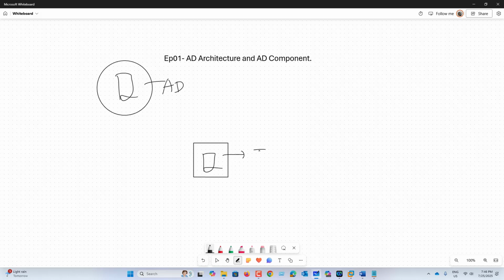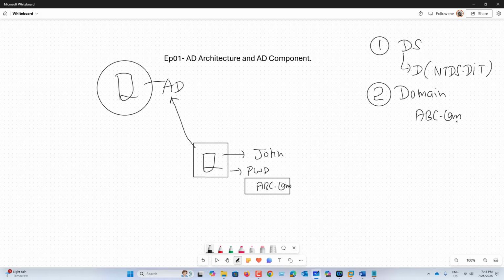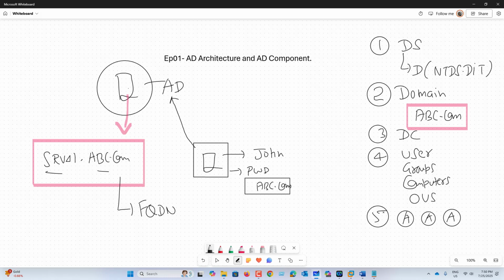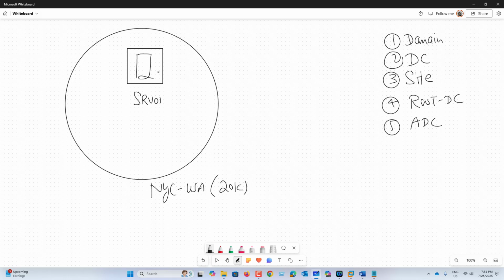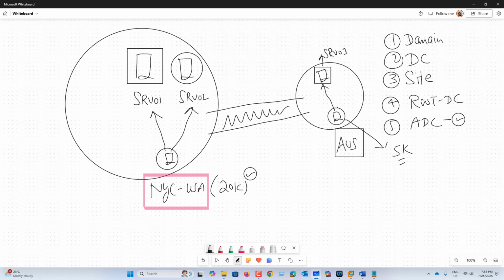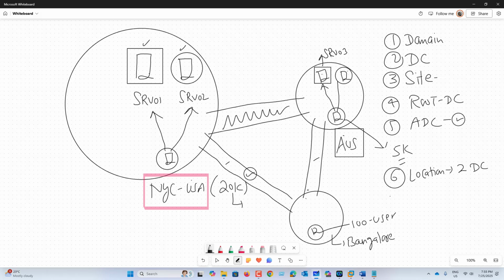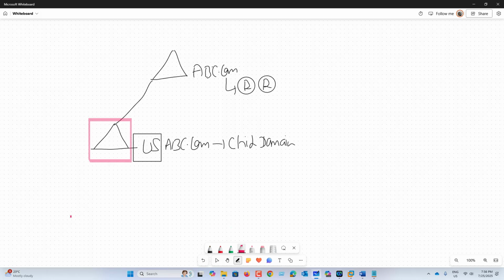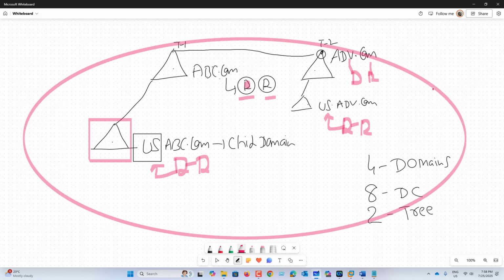Ep01 AD Architecture Windows Server 2025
Ep01  AD Architecture and AD Component